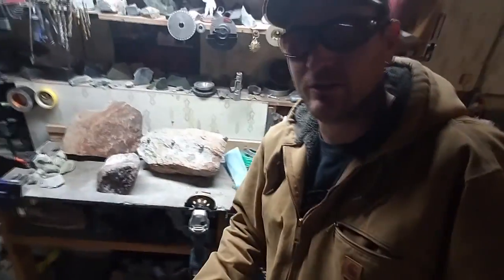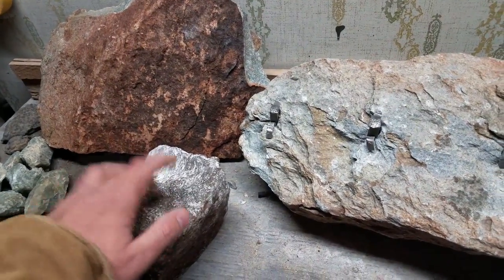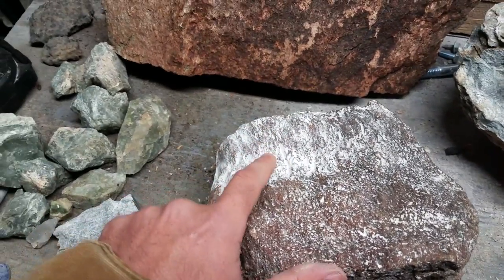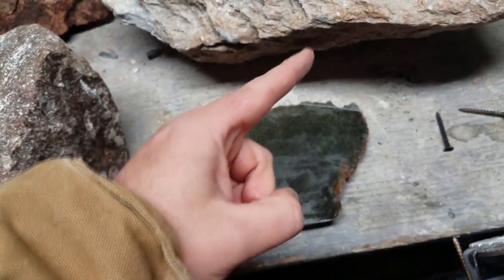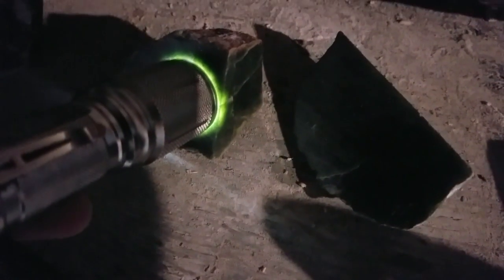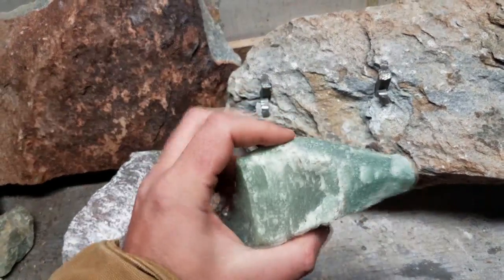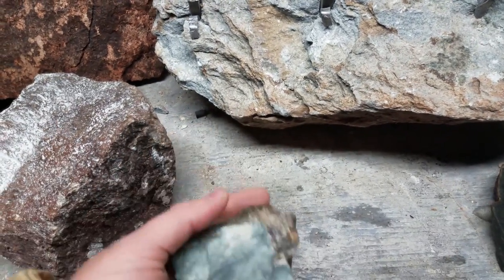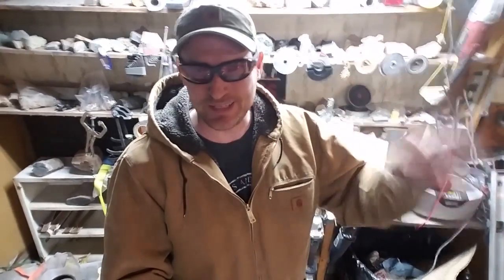Jade Mining: The Next Gold Rush? Contest Winner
Rough jade is one of the most valuable minerals on Earth. Have you walked right over it? I show some Wyoming nephrite jade that I've found, talk about an upcoming jade mining project, and discuss the mineralogy that can lead to you finding your own jade deposits.

There has been a "green gold" rush going on but few know about it. Learn how to identify jade, how to find jade, and how to become a better prospector or rock hunter.

Rock hounding, rock collecting, and mining